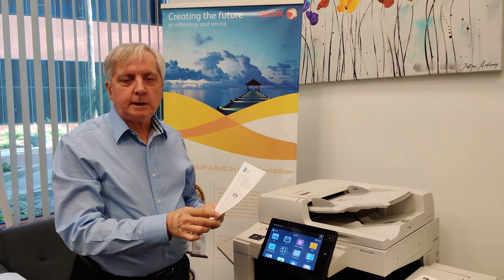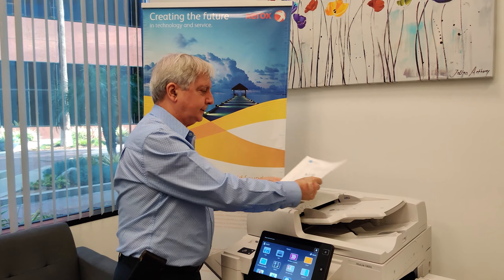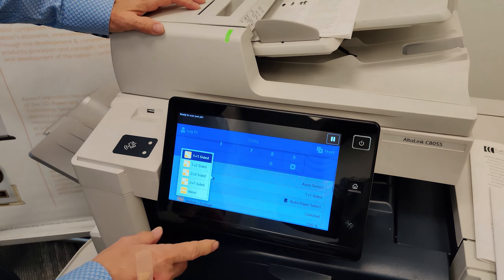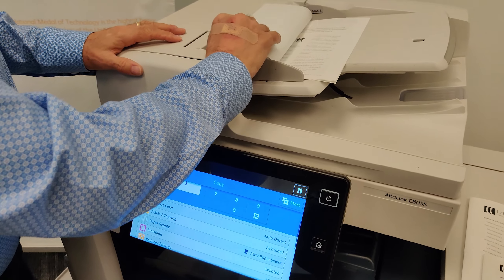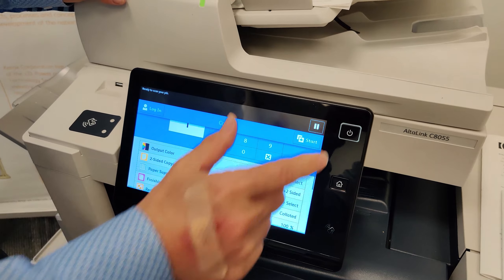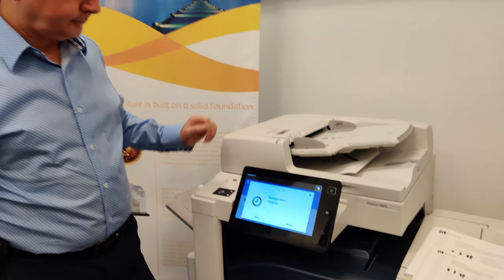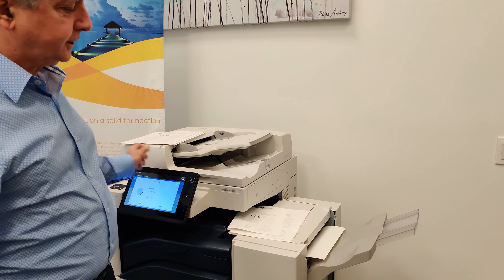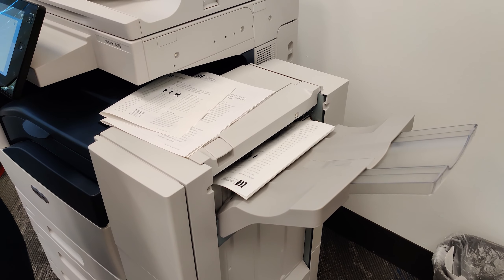Copying 1 & 2 Sided Pages on AltaLink, QDoxs